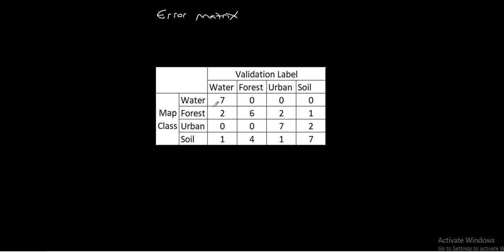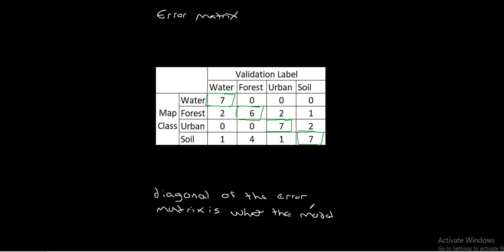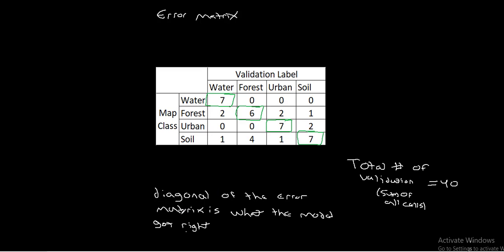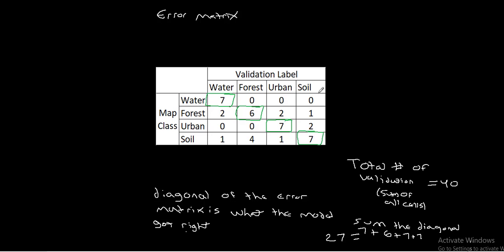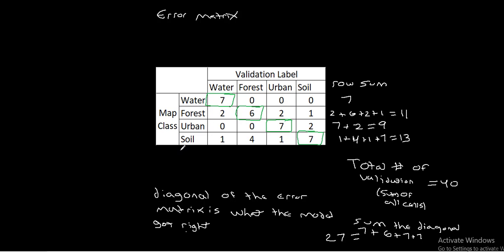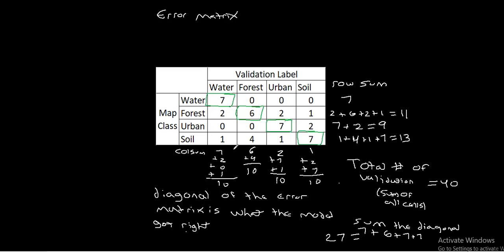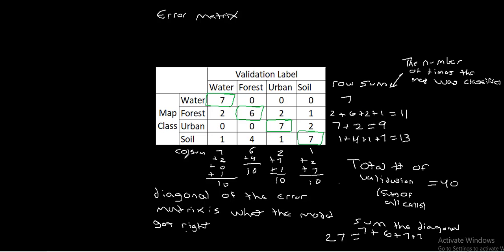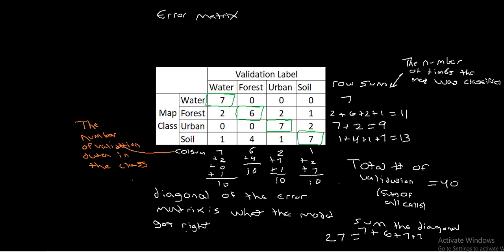Extending the error matrix